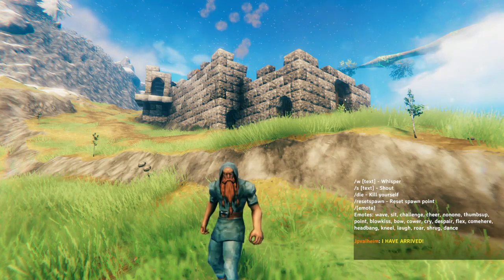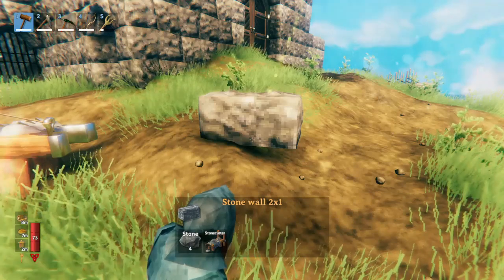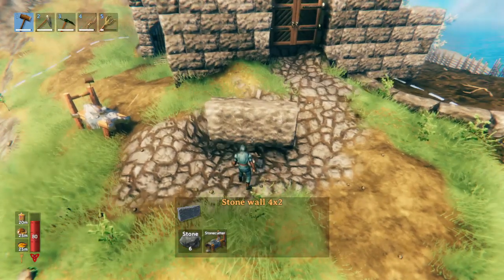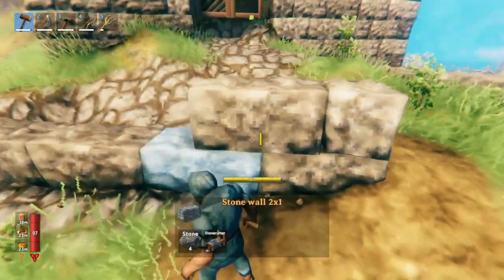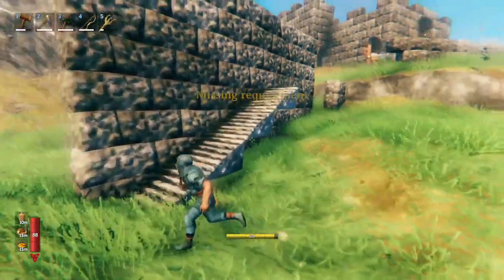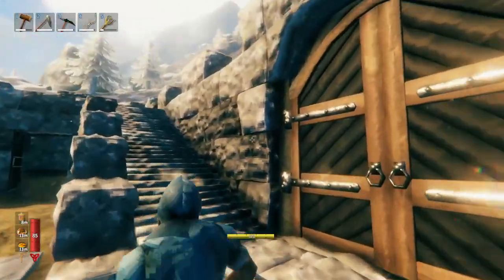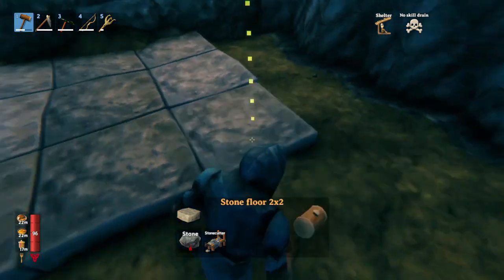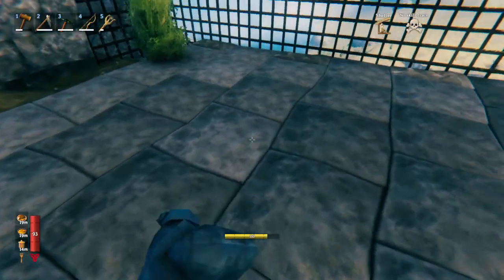Valheim Unlocking Stone Age Building Castle Features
Chapters
00:00 Introduction
00:39 How to Get Stonecutter
01:45 Entering The Castle Age
02:07 Stone Needs Support
02:37 Repairing Stone Buildings
02:50 Paved Roads
03:17 Most Cost Effective Stone Wall
03:54 Building With Stone Bricks
04:26 Use Alternating Patterns
05:50 Stone Stairs
06:22 Wall Hallways
07:50 Adding Defensive Ramparts
08:28 Stone Arches
08:56 Stone Floors
10:56 Building Stone Circles
13:37 Purchase a Dedicated Valheim Server